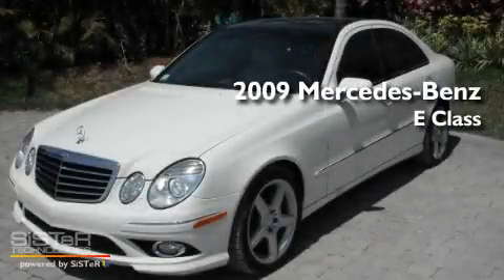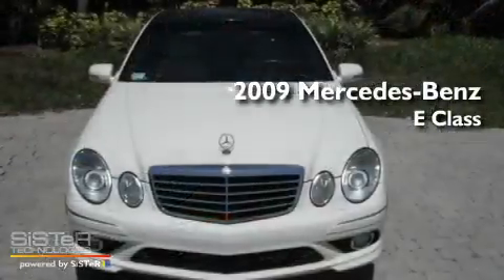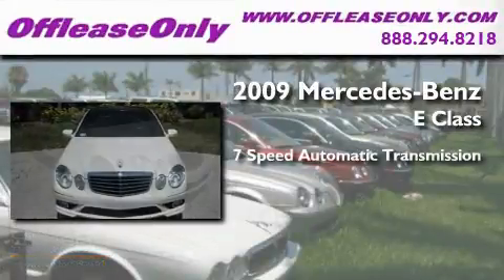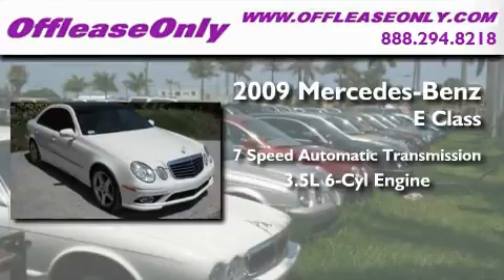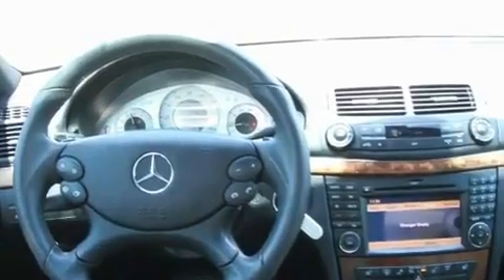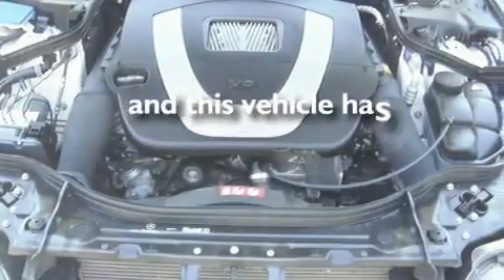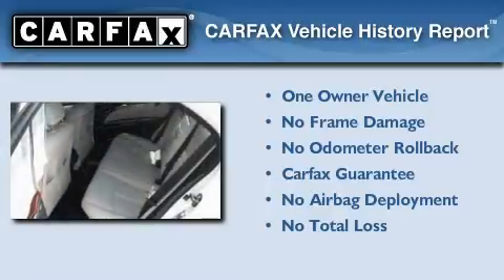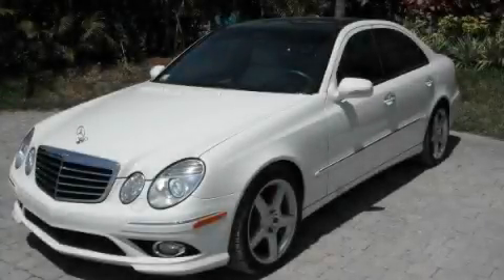2009 Mercedes-Benz 3.5L Miami FL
Year : 2009

 Make : Mercedes-Benz

 Model : 3.5L

 Engine : Gas V6 3.5L/213

 Trans . : Automatic

 Exterior : Arctic White

 Miles : 37,679

 Interior : Cashmere

 Stock : 30617

 Offleaseonly.com

 3531 Lake Worth Rd

 2009 Mercedes-Benz 3.5L Lake Worth FL